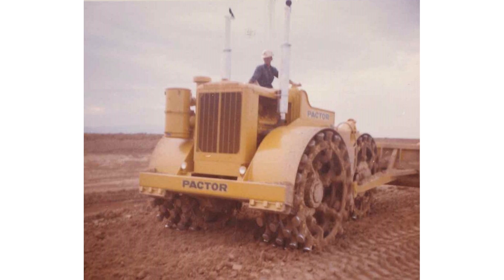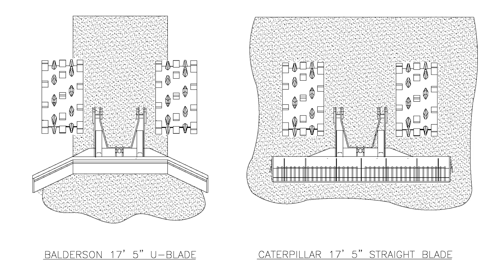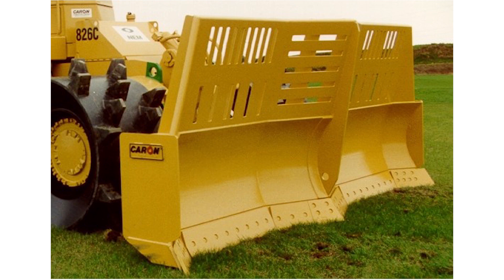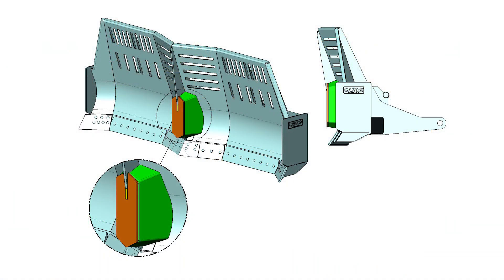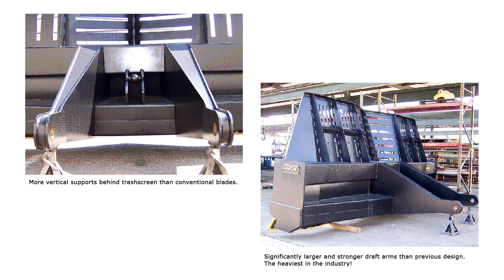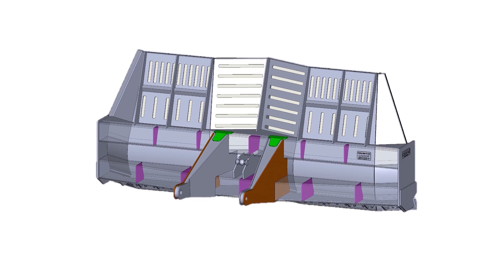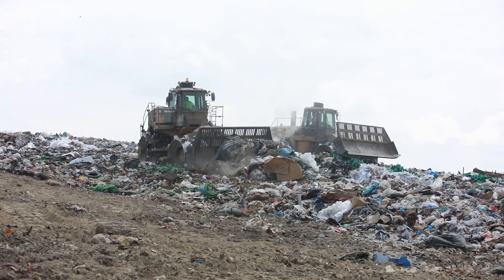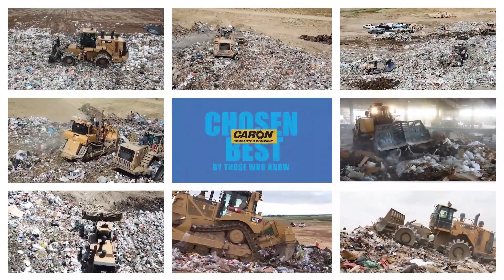The Caron Double Semi-U (DSU) & Semi-U (SU) Trashblade for Landfill Compactors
Caron Compactor is recognized throughout the world as an industry leader due to the introduction of compaction wheels with high-alloy, replaceable “Pin-On” wheel caps. Caron Wheels with Pin-On Teeth are today marketed internationally on a full range of landfill compactors including Al-Jon, Bomag, Caterpillar, Komatsu, and Terex. Other landfill products followed such as the Caron Double Semi-U and Semi-U Trashblades, the Caron Transfer Station Wheel, vital axle and final drive guarding, as well as specialized track shoes for both landfill and transfer station applications.
Caron Compactor distributes solid waste products by way of direct sales, equipment dealers and internationally through company representatives. The company maintains an extensive sales and product support network and enjoys a significant market share of the landfill compactor attachment market.